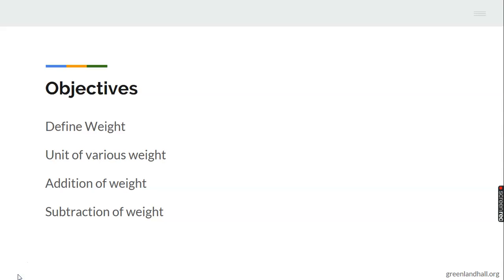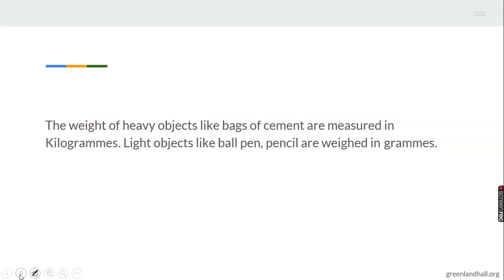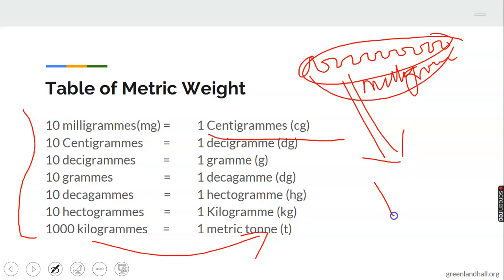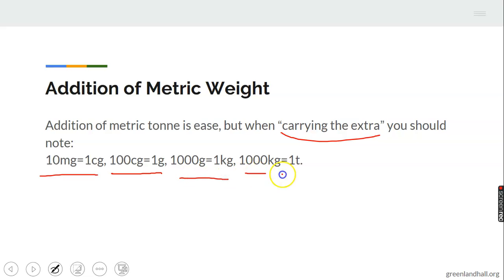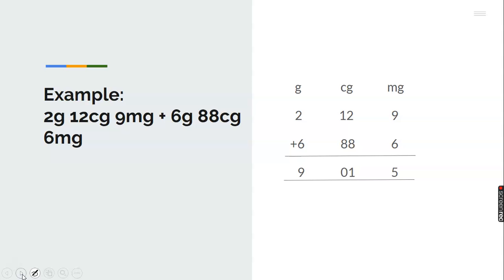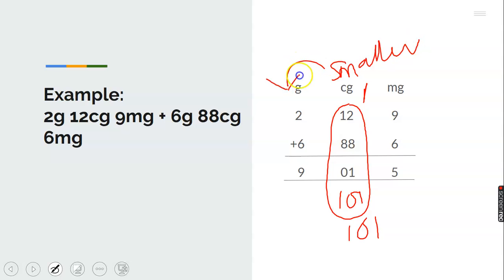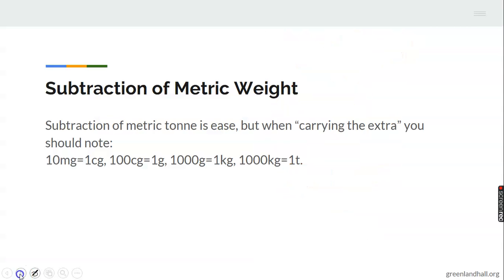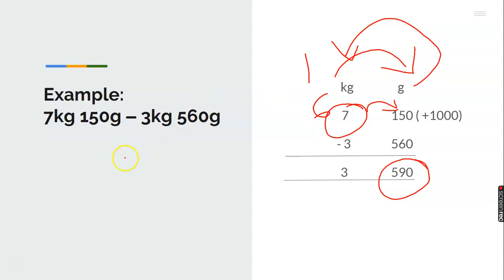Metric Weight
Mathematics Class